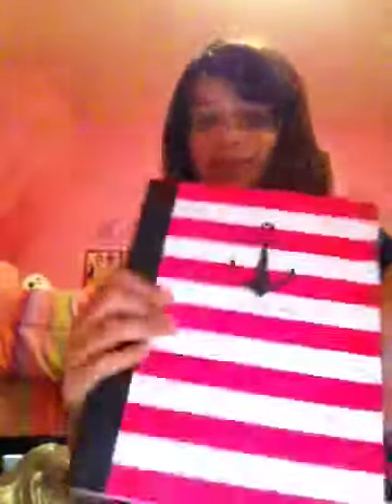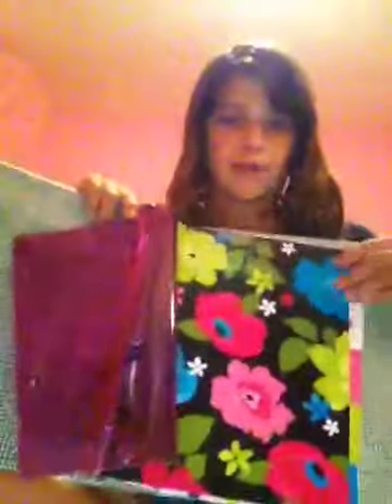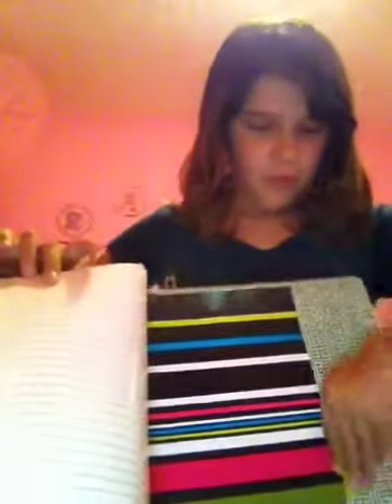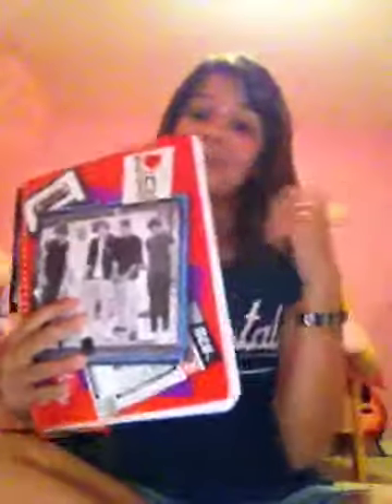Back to school supplies haul!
Sorry that this is so late I already started school and I love it, enjoy the video:)